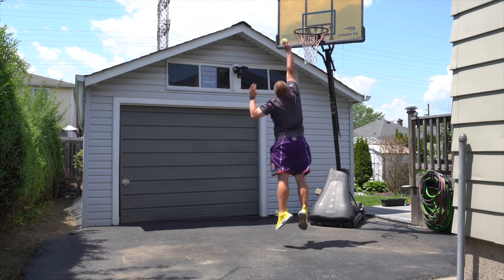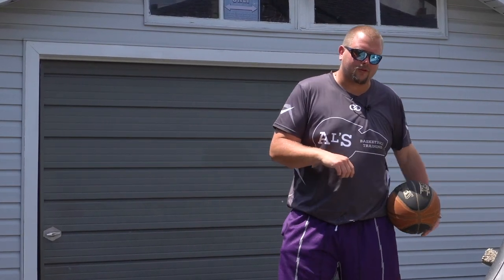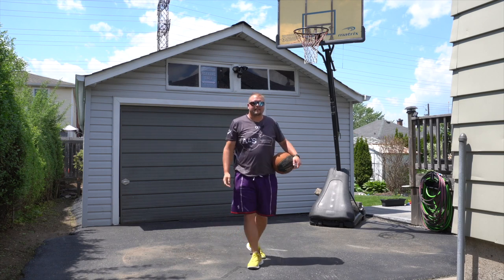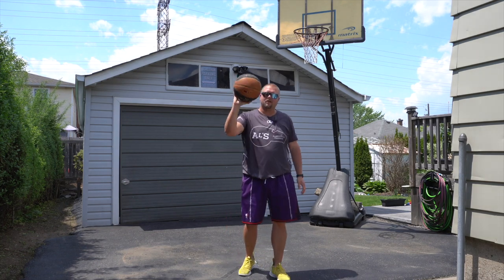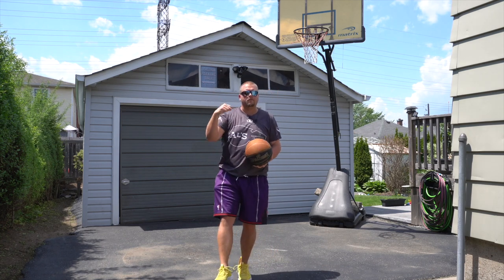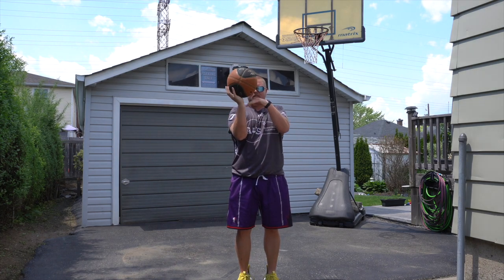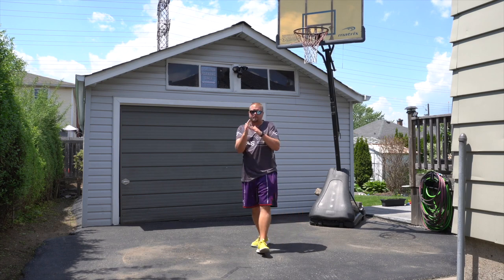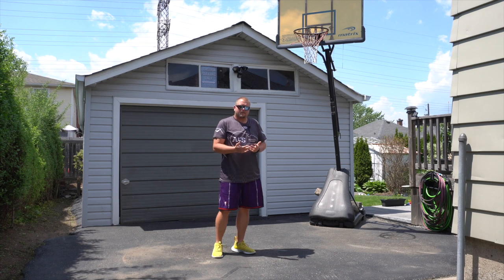DO THIS If Your Close To DUNKING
DO THIS If Your Close To DUNKING, in this video I breakdown how you can dunk a Basketball fast after being able to touch the rim.